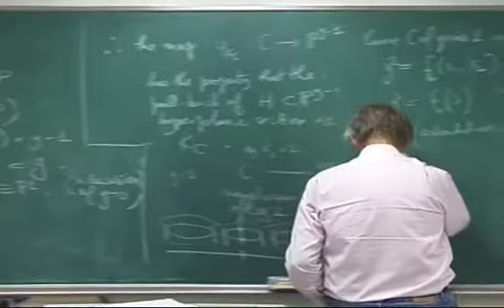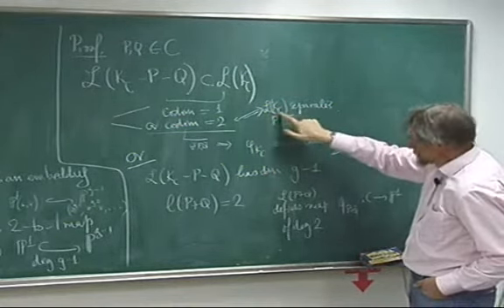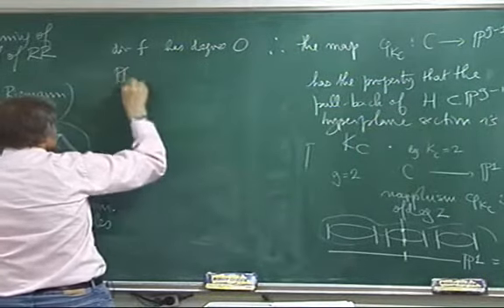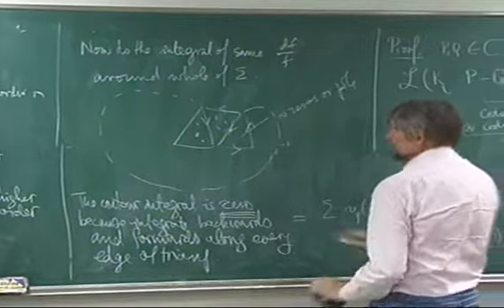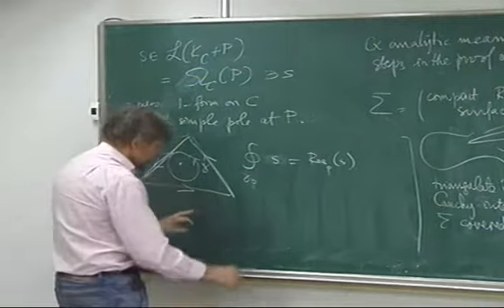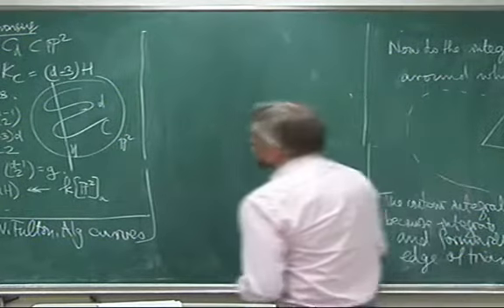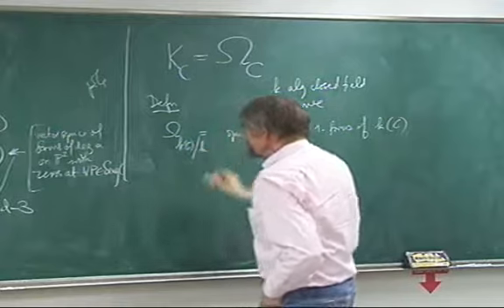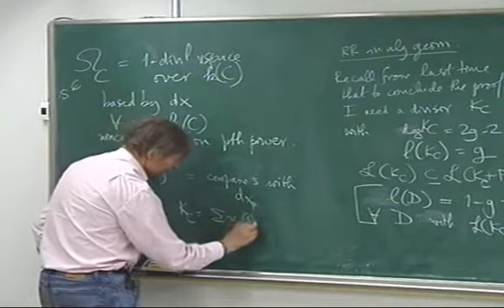Miles Reid (Univ. of Warwick/Sogang Univ.) / Basic Algebraic Geometry 28 / 2009-09-15